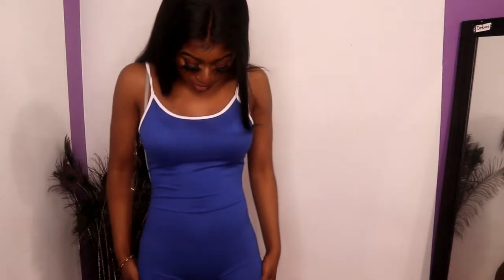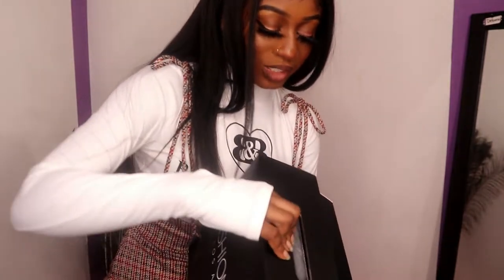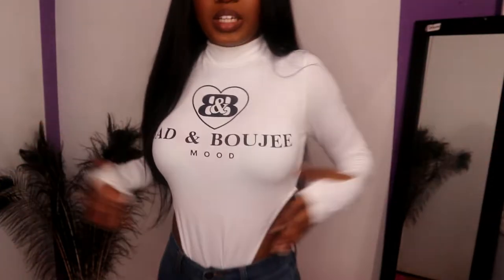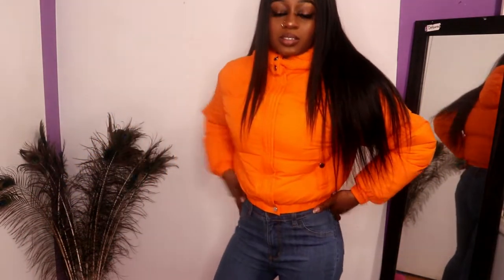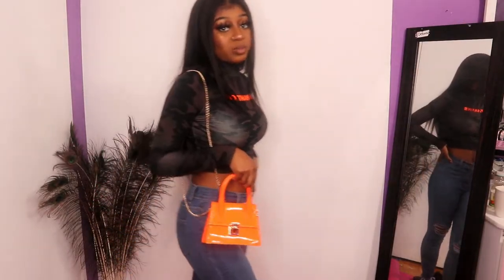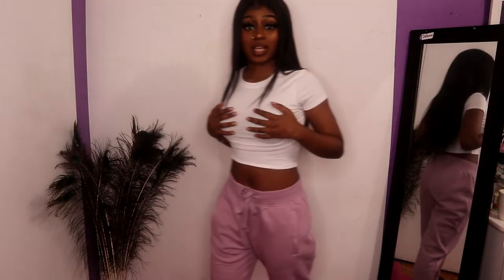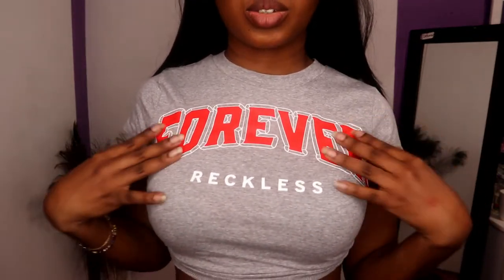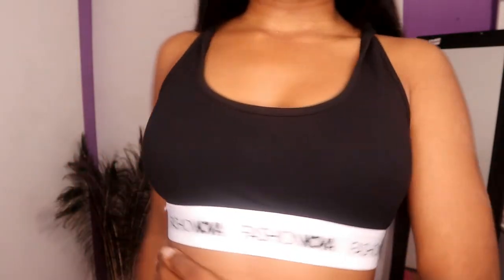FASHION NOVA FALL TRY ON HAUL 2020 | MELANIN PRINCXSSS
hey y'alllll this video is going to be a new fashionnova tryonhaul for the fall.

‼️WATCH IN HD 1080‼️

✨BE FRIENDS WITH ME✨
S N A P : fashion_lover01
FAQ
camera: canon m100
editing software: filmora
age: 18 ♐️
location: toronto, ON 🇨🇦

LEARN. GROW. CHANGE. EVERYDAY IS ONE STEP CLOSER TO YOUR PURPOSE.
— Debby 💕